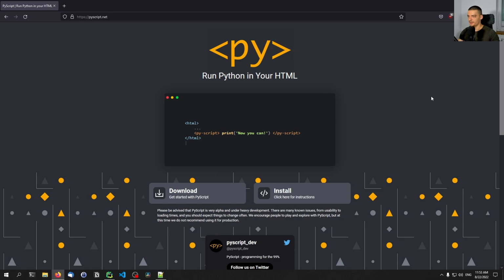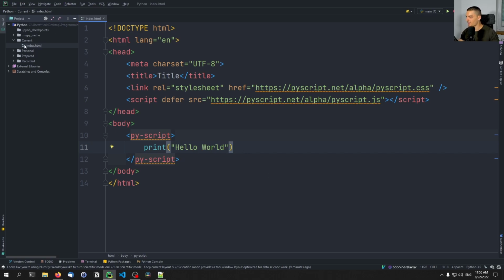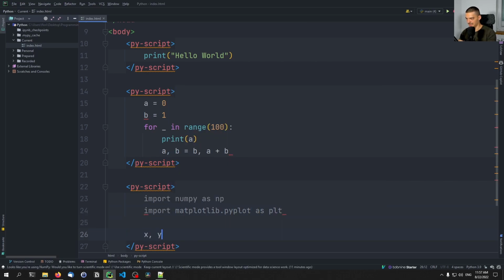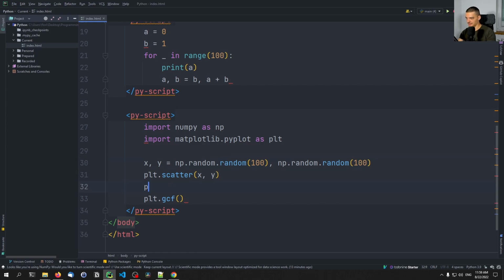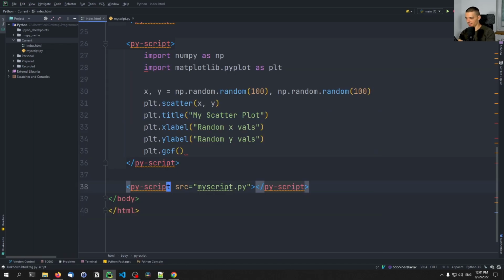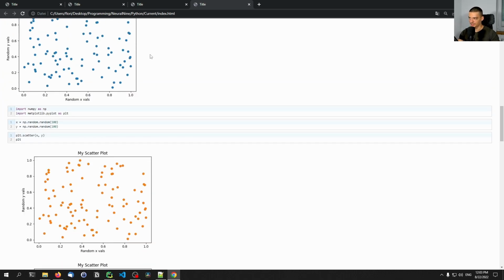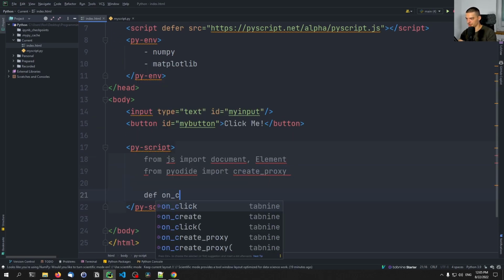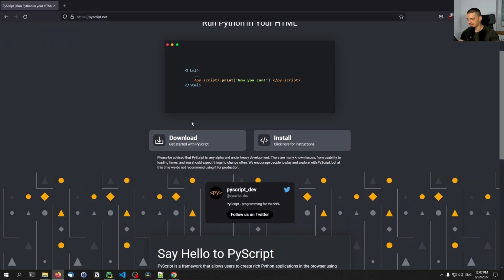PyScript is Python in Your Browser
In this video, we learn about PyScript, which allows us to use Python in our browser in a way that is similar to using JavaScript.